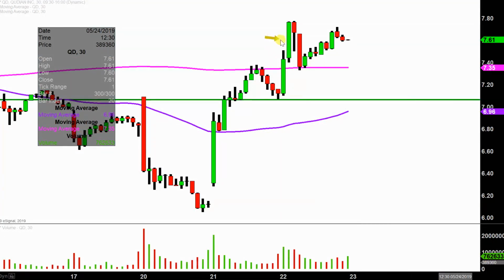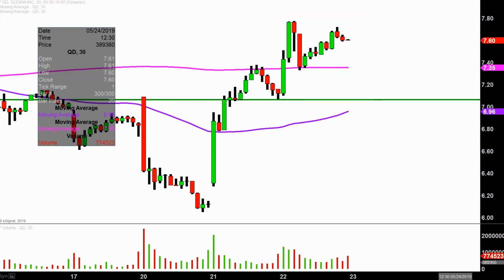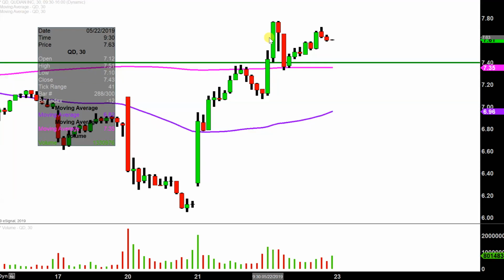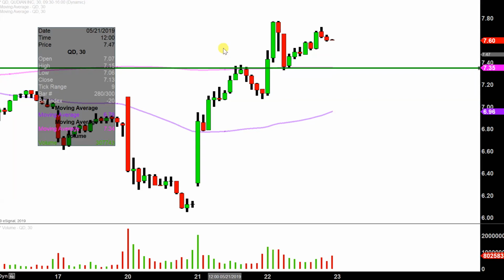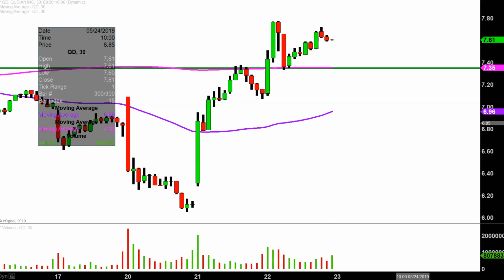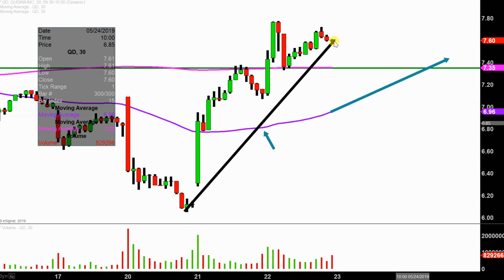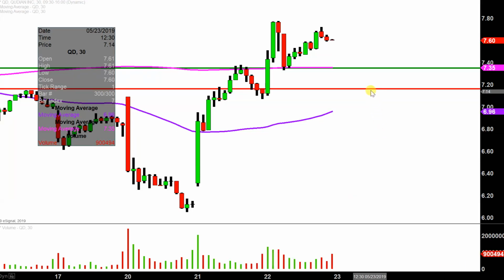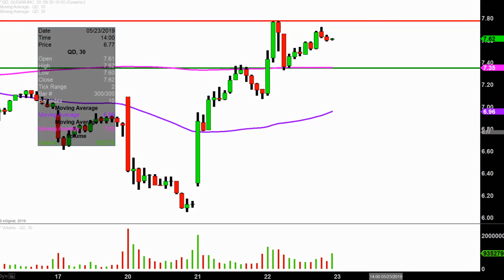Qudian Inc. - QD Stock Chart Technical Analysis for 05-22-2019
Learn how to read stock charts and identify technical patterns as ClayTrader does a quick stock chart review on Qudian Inc. (QD).